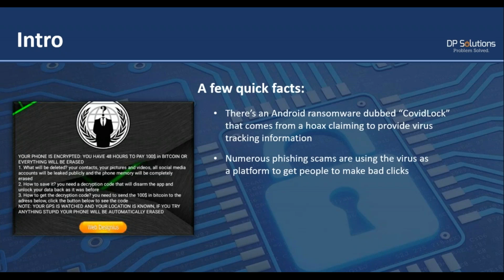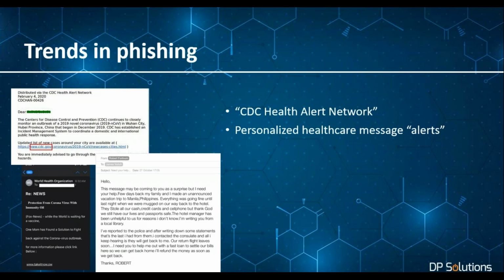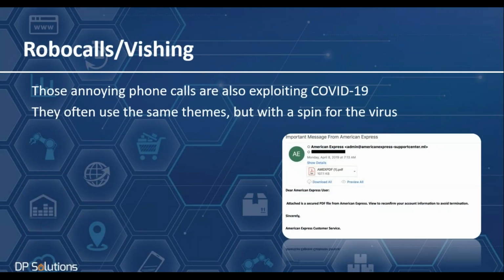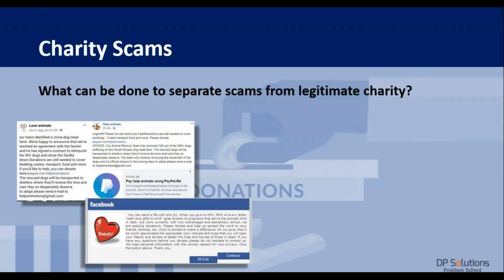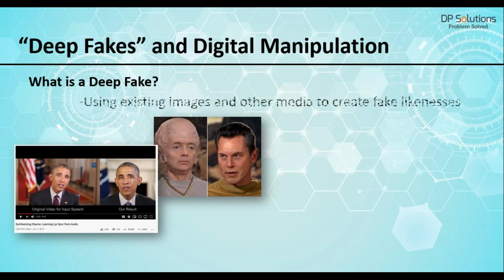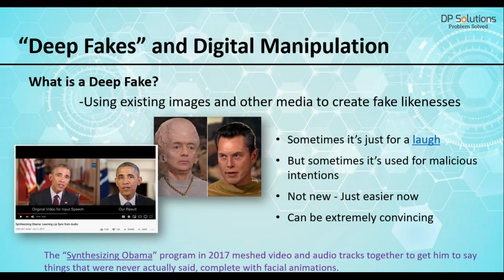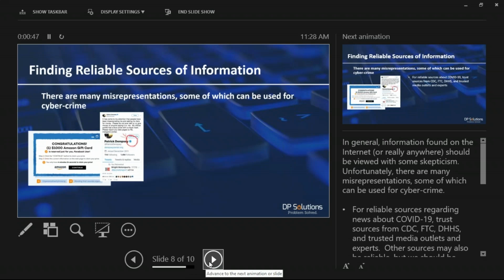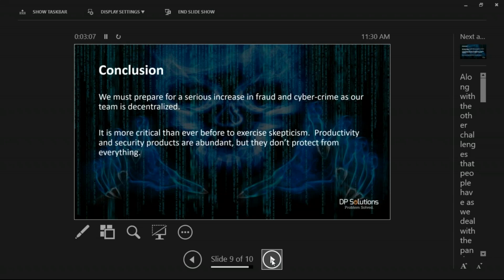Phishing, Deep Fakes & How to Trust Online Info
Learn about new phishing & deep fake attempts and how to know what online info you can trust.

Social distancing and the remote workplace have changed the dynamics of how we work.  It was very easy to take for granted when something suspicious came to our desk, and we could walk around the corner to our colleague and ask them if they thought an email was legitimate before responding.

Now the responsibility has been put on individuals, often in situations with distractions associated with working from home, to take the correct actions so that they can go online to do work and operate day to day safely.

Personal responsibility for security awareness must be heightened right now, so we want to talk about different kinds of scams and false information all over the Internet designed to take advantage of you.

During this webinar we discuss:

* Trending phishing attacks
* Robocalls/Vishing
* Charity scams
* Deep Fakes and other kinds of digital manipulation
* Identifying reliable sources of information, including technical support and tips